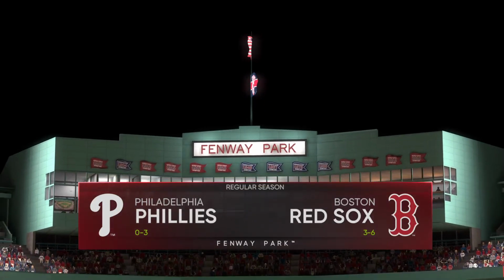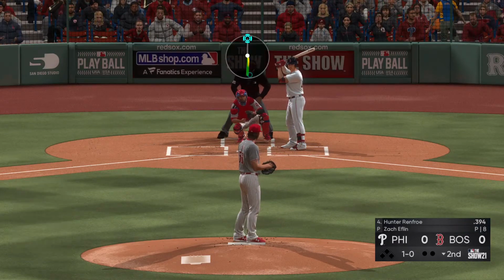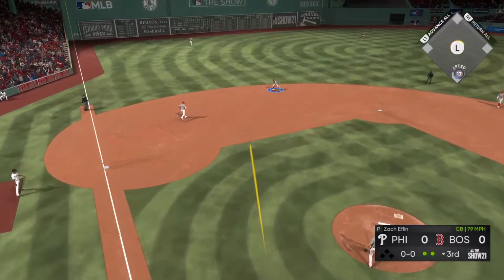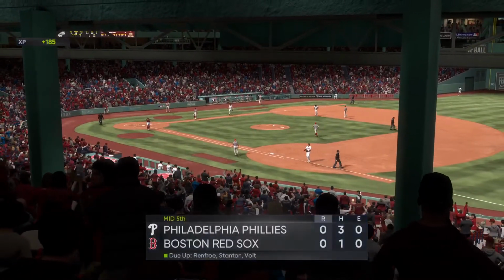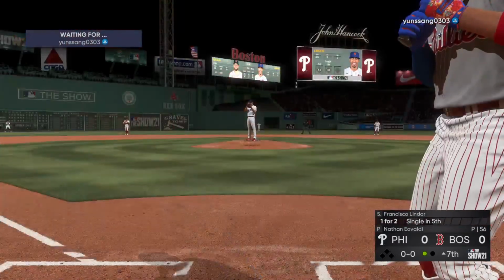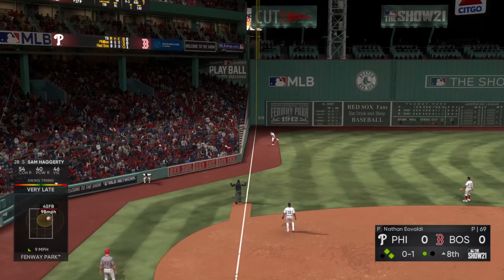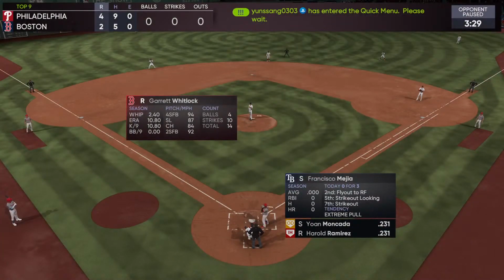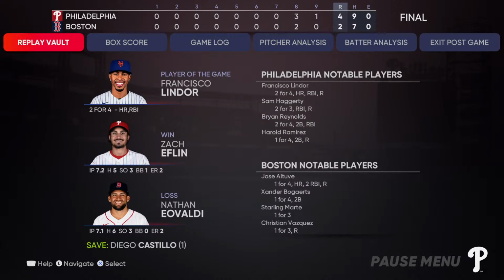Showking MLB더쇼 온라인 리그